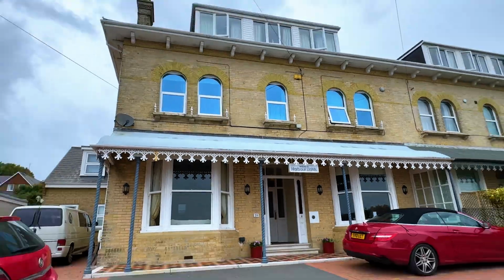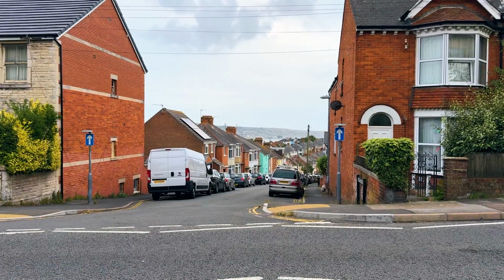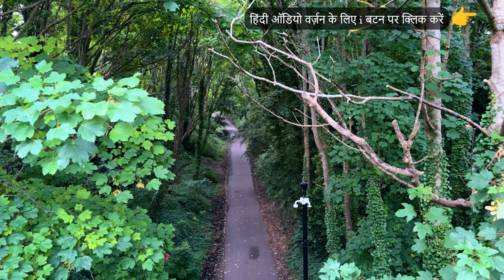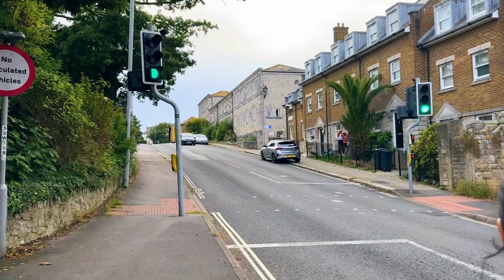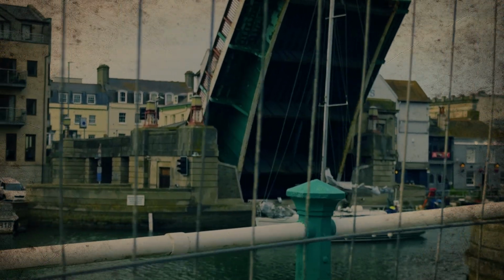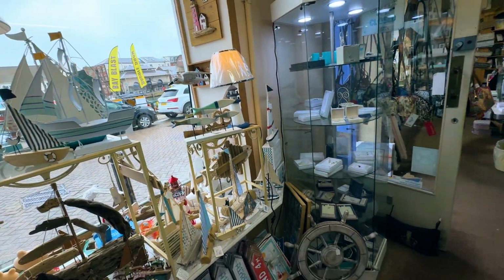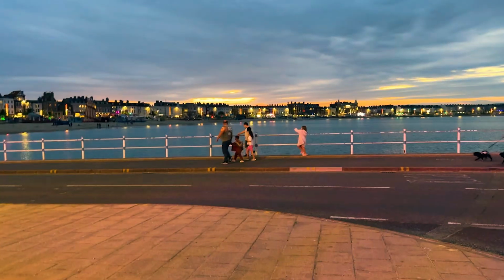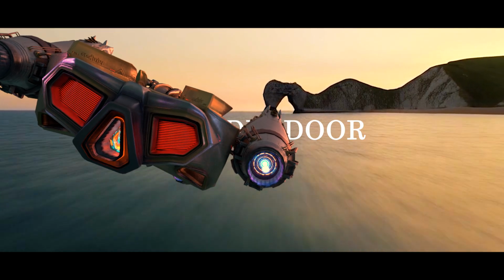I Found out a Guy Had Died on This Bridge | Evening Stroll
This isn’t just another travel vlog — it’s a journey through time, mystery, and the eerie side of England’s coast.

In this video, we explore the beautiful seaside town of Weymouth, known for its Victorian charm, candy shops, donkey rides…
and one dark secret hidden beneath its peaceful streets.

At 3:30, the mood changes.
You’ll hear the real, blood-soaked story of a 1792 murder that stayed unsolved for 65 years — until a chilling deathbed confession revealed the truth.
We take you to the very bridge where the victim’s body was found.

🎬 What to Expect:
Scenic streets, old churches & candy-colored stores
Victorian fairground vibes and seaside nostalgia
Fascinating facts about the Black Death’s entry into England
And one of the creepiest unsolved murder mysteries from Weymouth’s past
📍 Chapters:

makefile
Copy
Edit
00:00 – Intro & Streets of Weymouth
03:30 – Murder Mystery Reveal
06:30 – Pizza, Peace & Final Thoughts

💬 If you're into hidden history, coastal towns, and real crime stories... you're going to love this one.